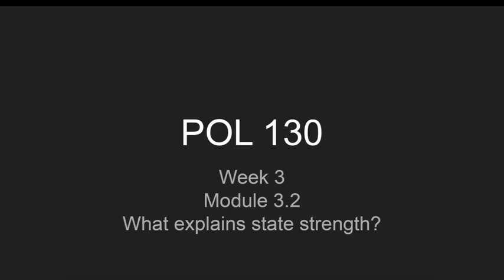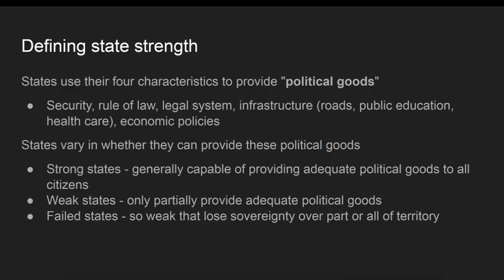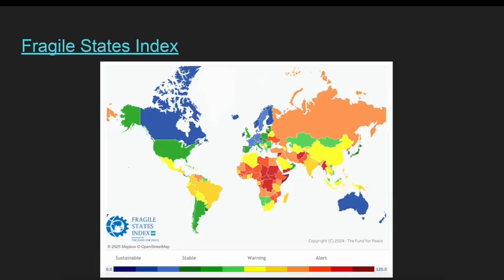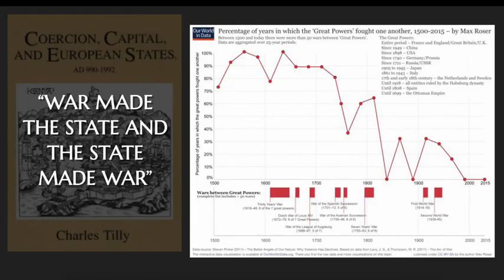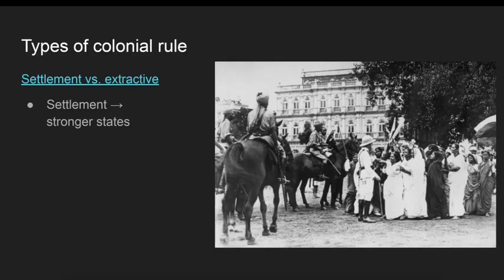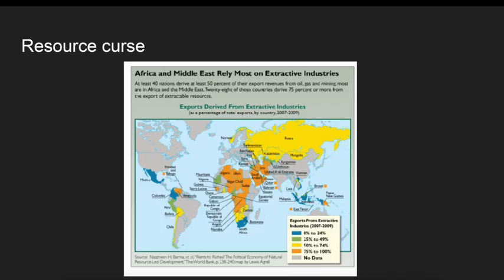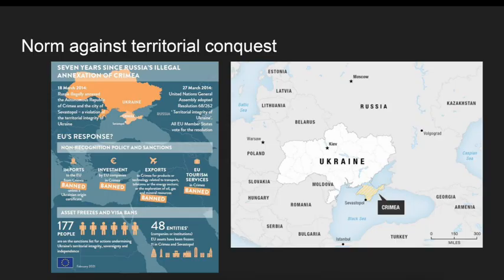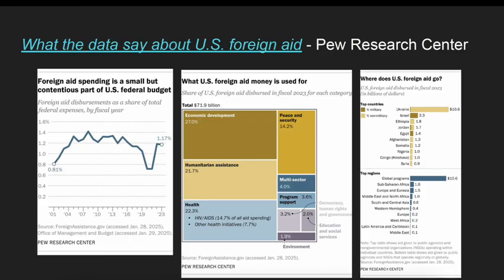POL 130 - Module 3.2 - Lecture - What explains state strength?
This lecture has two topics - defining state strength and four explanations for why some states are strong and others are weak.